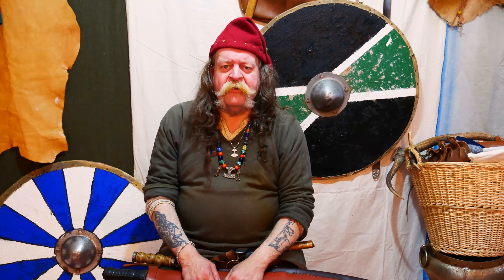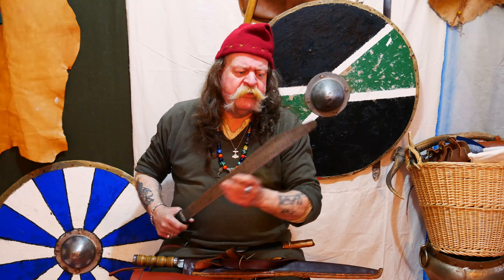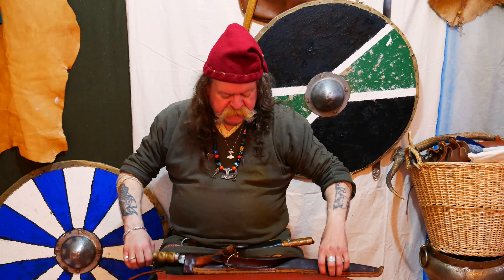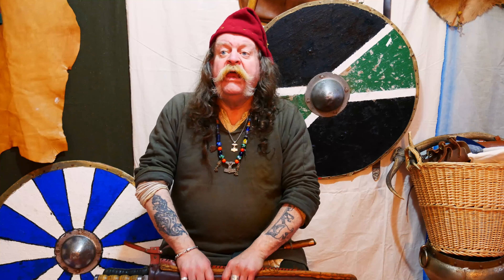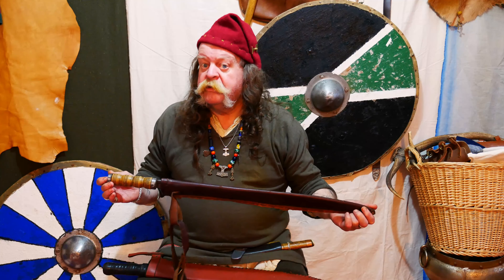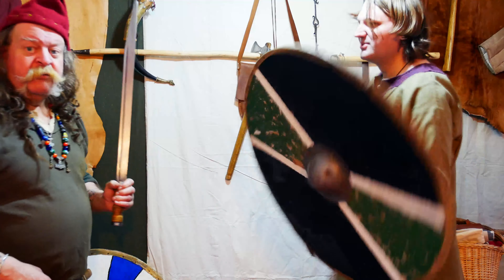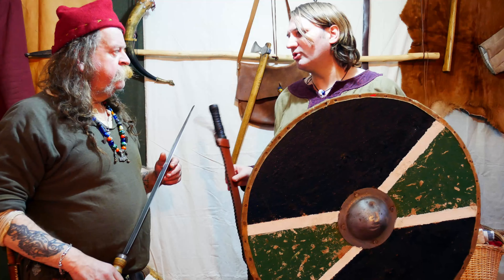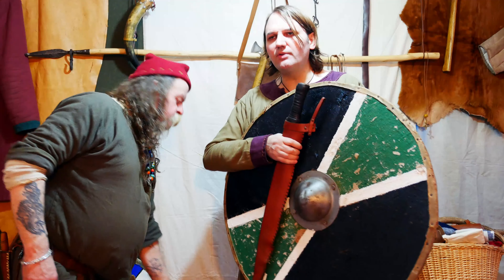Unleashing the Fury: The Power of the Viking Langseax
Hello and welcome to the channel. In this video, all-round Viking storyteller and history buff Egil Thorsson is talking about the Viking langseax. This is a brief video on the channel and was filmed way back in the spring of 2019.

We are a Derby-based and from Great Britain with the channel hosted by Vikings Bragi and Egil. We teach about Anglo Saxon and Viking history. The original aim of this channel is to build a large database of traditional folktales and stories from the Viking sagas. This is a mission we are continuing to work on with publishing weekly folktales. We also publish weekly history content. Egil Thorsson studied Archaeology at York University in the 1980s and has been a Viking re-enactor for over 30 years and grew up in Kent.
    Bragi Magnarsson was born in Derby in the late 20th century and has a passion for history, traditional crafts, and storytelling. He spent many years re-enacting with the American Civil War Society UK and has over 25 years of experience re-enacting from the Iron age to WW2. The aim of this channel is to be both fun and entertaining with the aim to always improve the content from filming techniques to editing and to continue building a family-friendly community.

Please help the channel grow by becoming a Patron.

Panasonic Lumix G80 With Lens kit G Vario 1:3.5-5.6/12-60 ASPH

Panasonic lens Kit G Vario 1:2.8/12-35mm ASPH

Joby JB01508-BWW GorillaPod

Joby GorillaPod MobileRig

Blue Ice Snowball Condenser Microphone